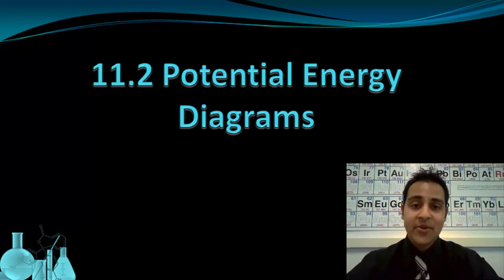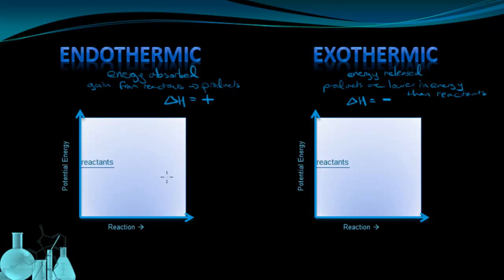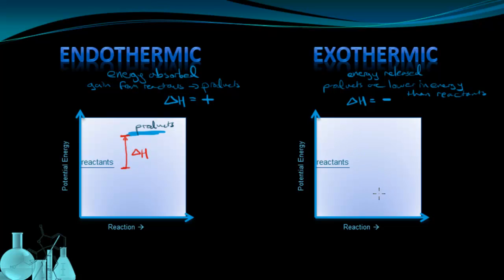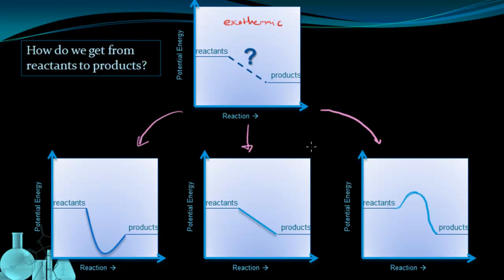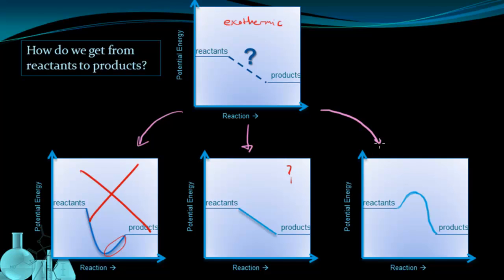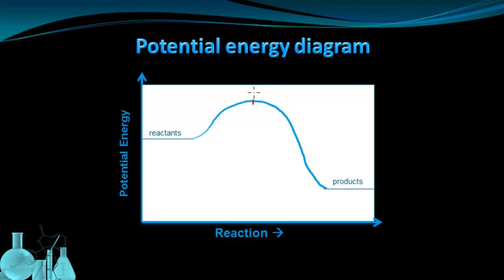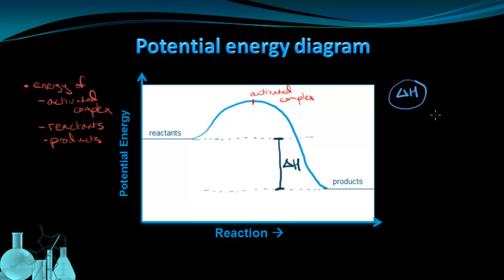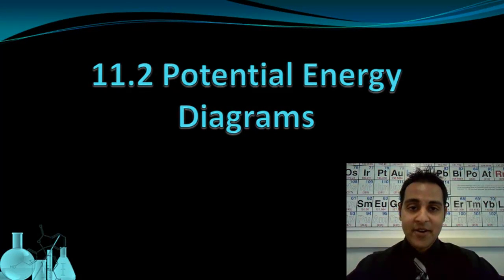Chemistry 11.2 Potential Energy Diagrams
This lesson explains how to interpret potential energy diagrams of single step reactions, and how to identify important features such as Heat of Reaction and Activation Energy.